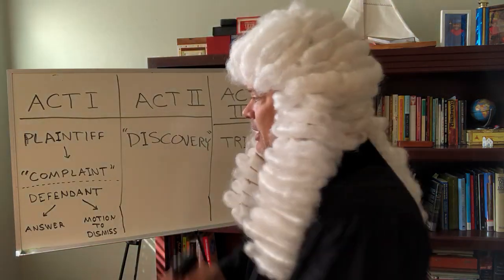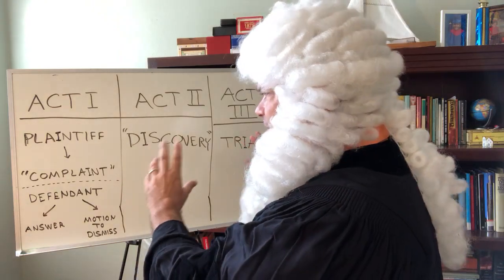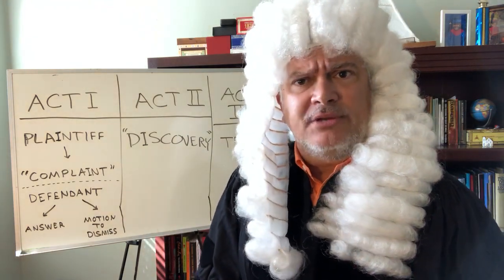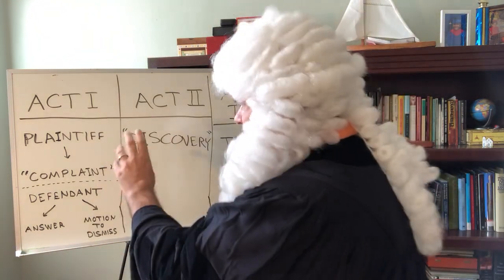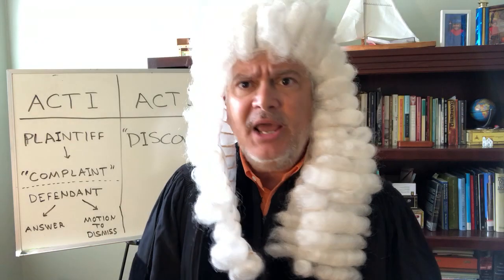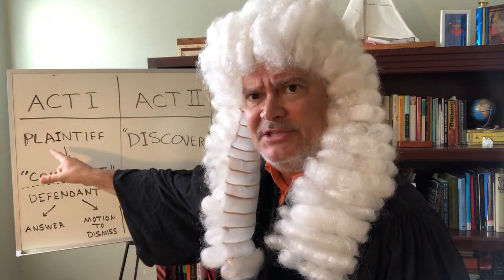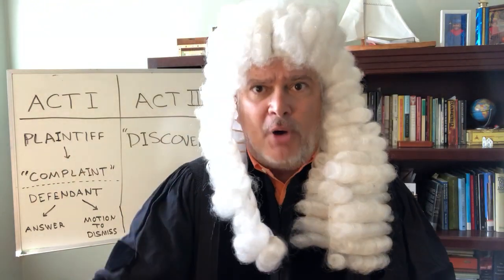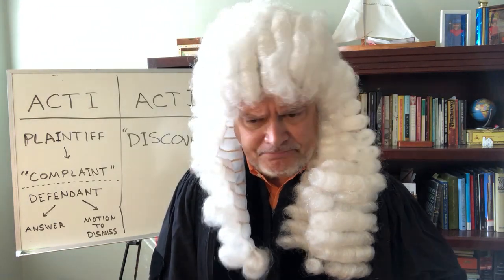Introduction to Part Four of the Course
In this video we introduce part four of the course, where we will study the main stages of civil litigation as well as the main methods of alternate dispute resolution (ADR).